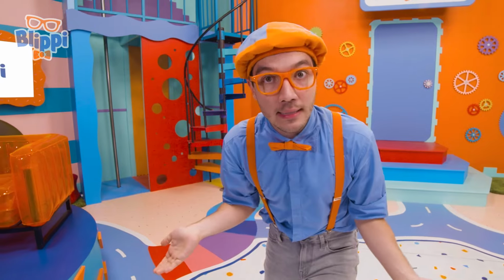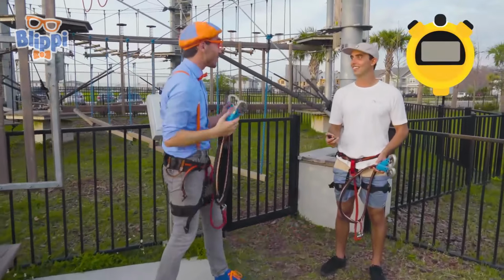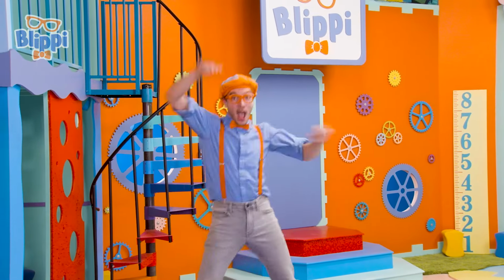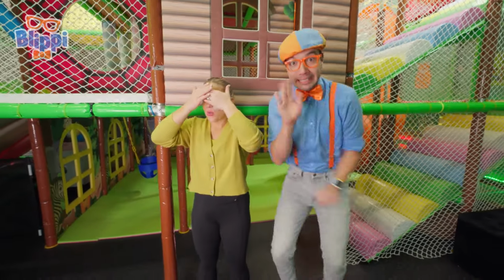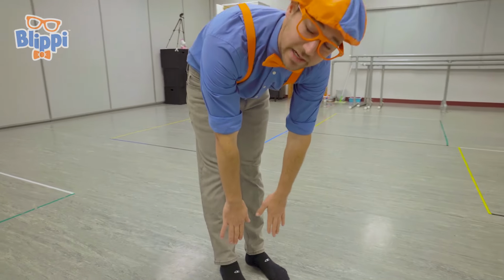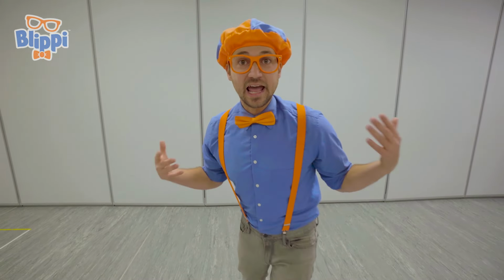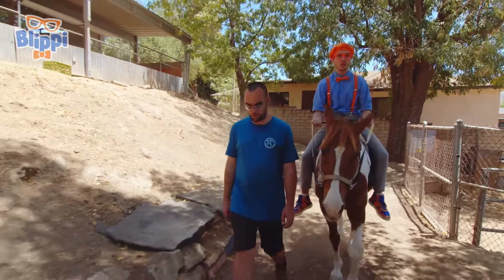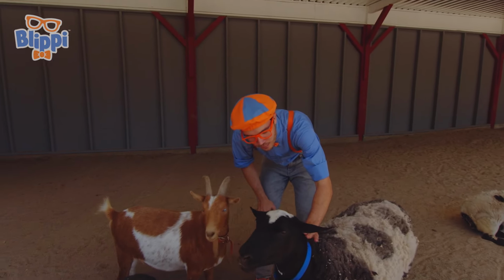Blippi's Super Speedy Adventure Race | Blippi - Sports & Games Cartoons for Kids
Blippi Visits Nona Adventure Park! On today's episode your child will learn all about safety for toddlers, colors for kids, shapes for children and more!

Welcome to Moonbug Kids Play - Sports and Games, where your favourite characters get involved in the most fun sports and games adventures!

00:00 Blippi Visits an Adventure Park - Super Fast Race
19:40 Blippis Get Up Games
32:55 Move and Dance with Blippi - Learn To Dance
49:05 Danny's Farm